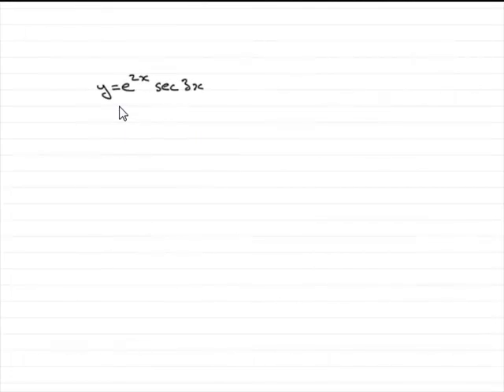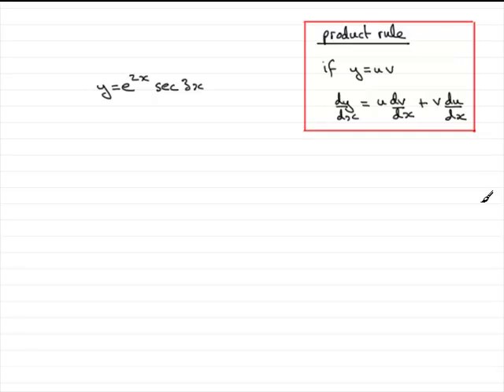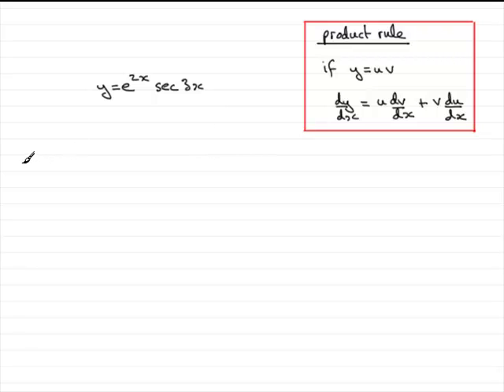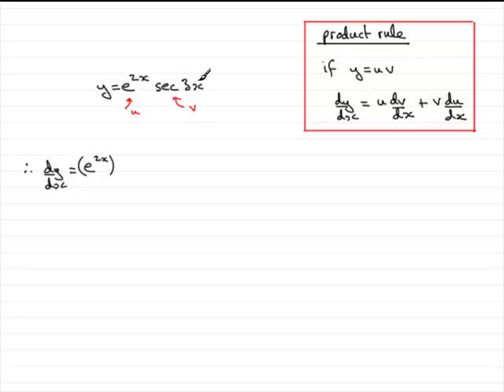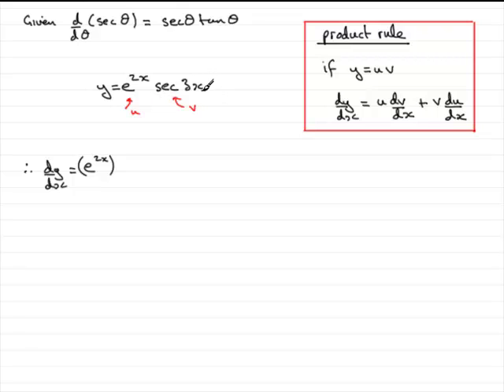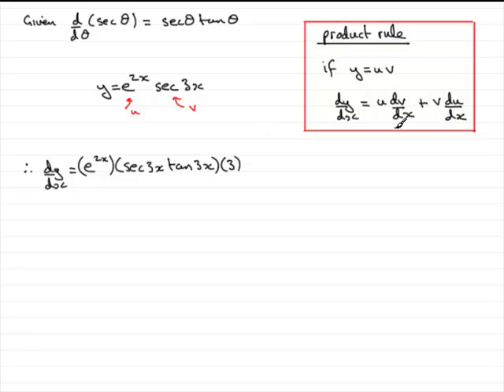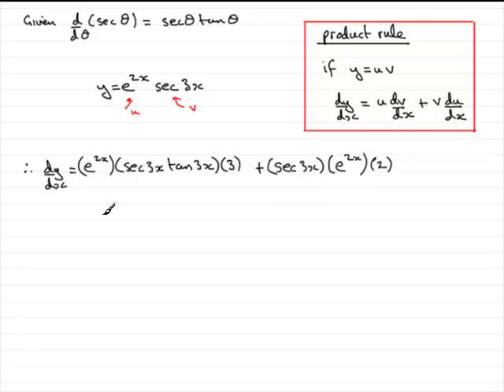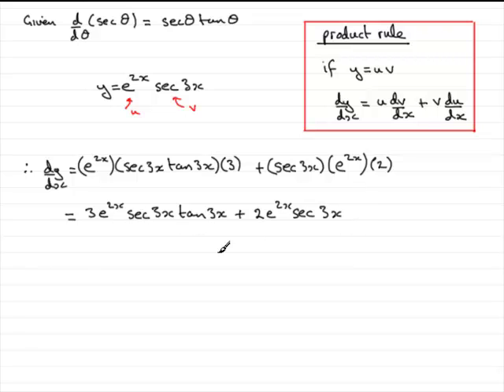A-Level Edexcel C3 January 2010 Q7(b) : ExamSolutions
Worked solution to this question on differentiation methods. To see the question go to ExamSolutions